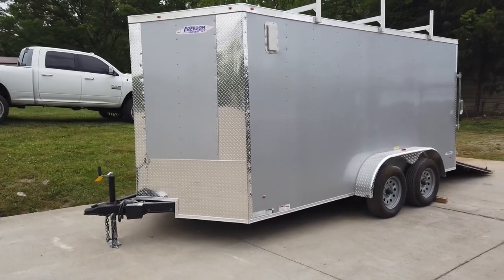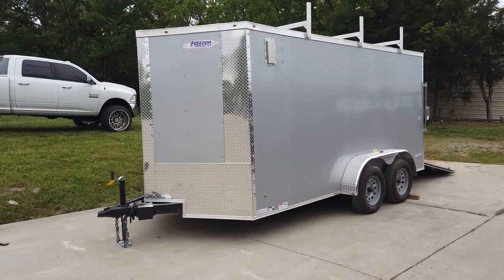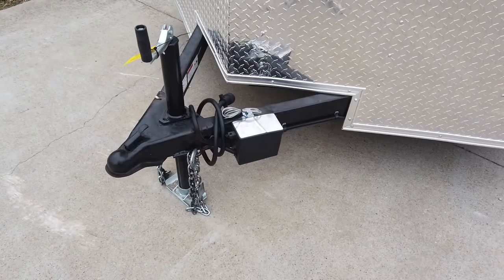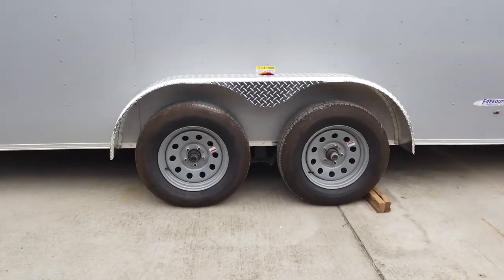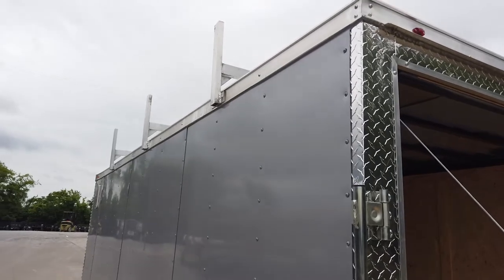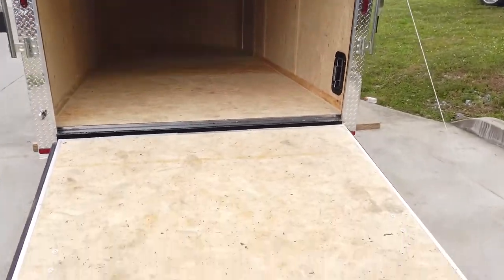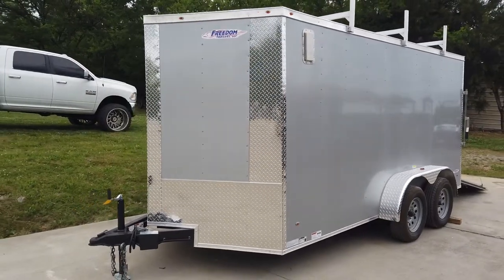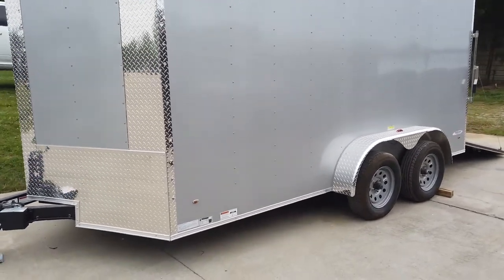Review of 7x14 Enclosed Trailer with Ladder Racks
Hours
Sunday: CLOSED

Nashville Location
3533 Murfreesboro Pike